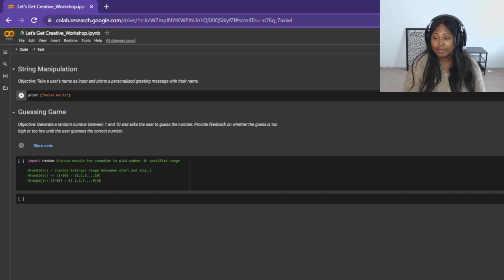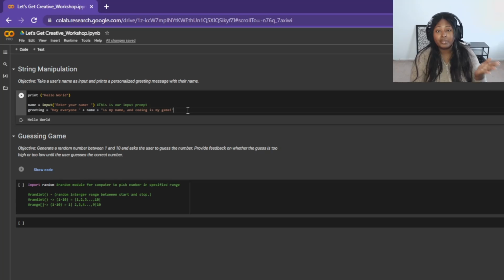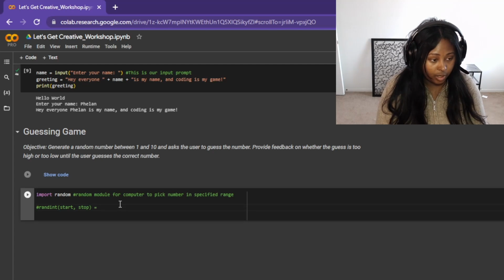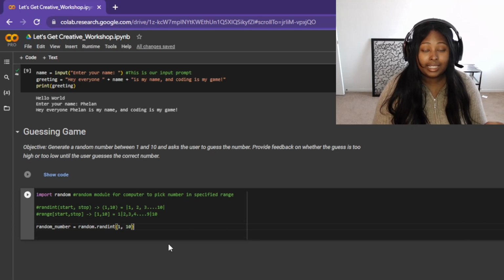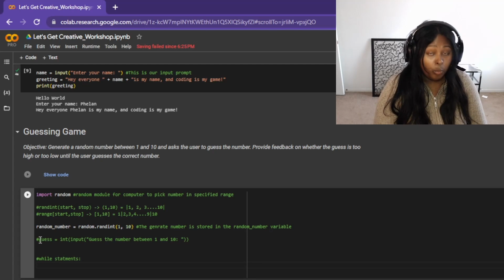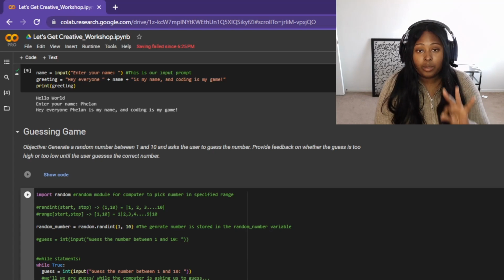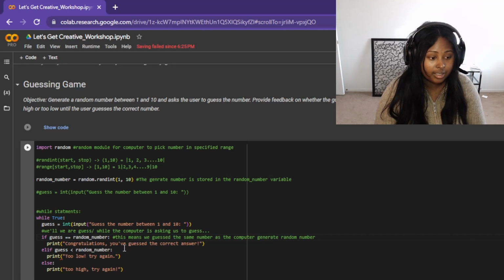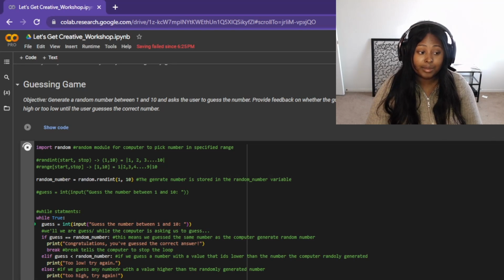SCIP Summer 2023 Basics Workshop